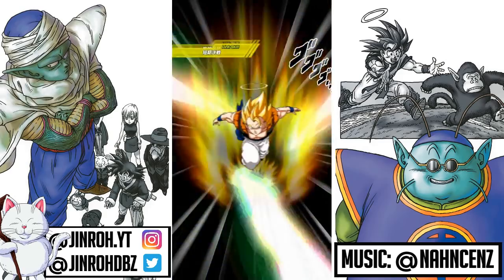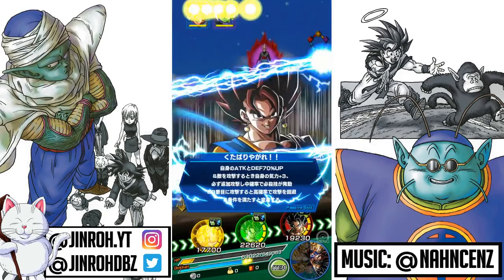Last Resort Team DESTROYS Super Battle Road! Dragon Ball Z Dokkan Battle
Welcome to the lab for another session.  Let's test out the New LR Vegito Blue & LR Gogeta Blue on the Vs Extreme Stage of Super Battle Road and see how well they perform and annihilate their enemies.  This is on a Last Resort category team that also includes: TEQ Vegito Blue, AGL Gogeta Blue, INT LR Vegito, EZA STR Super Gogeta, and PHY LR Gogeta.